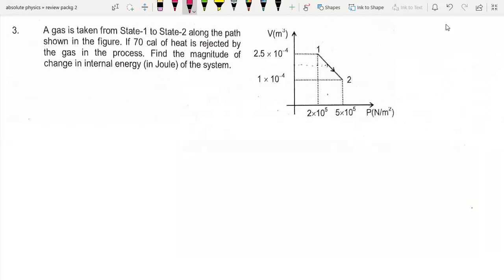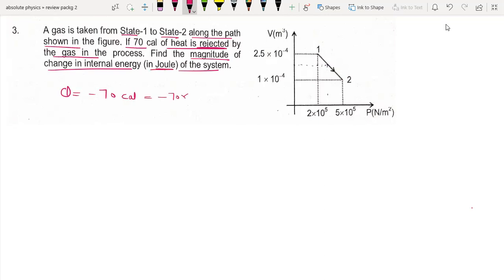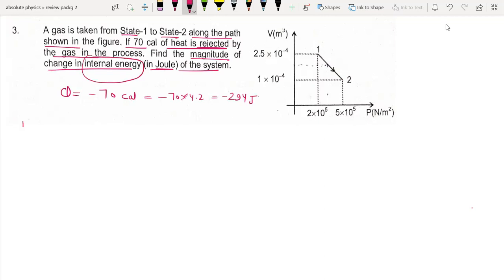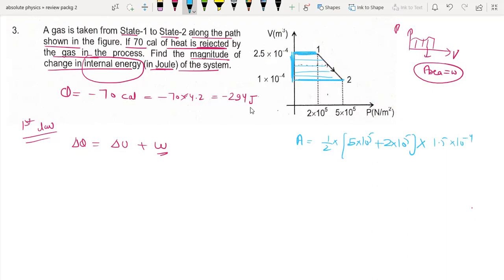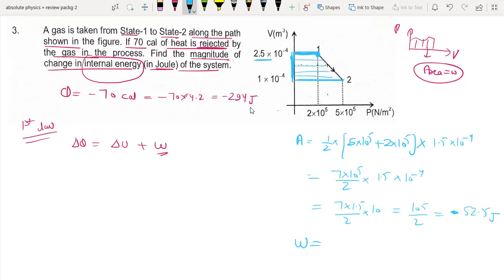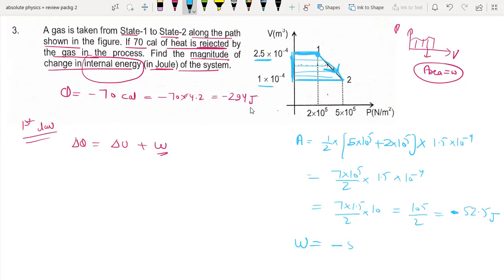fiitjee_Q3sectionC_A gas is taken from State-1 to State-2 along the path shown in the figure